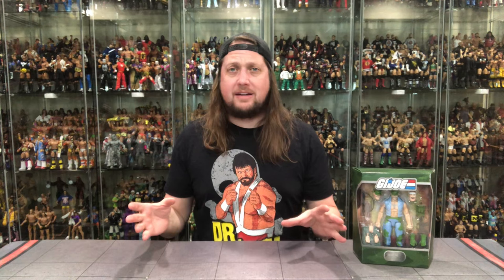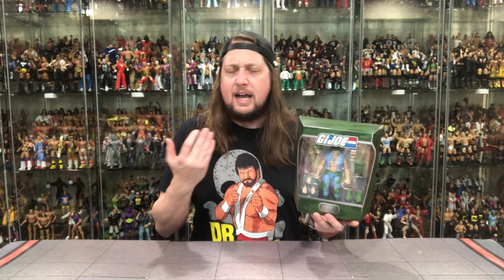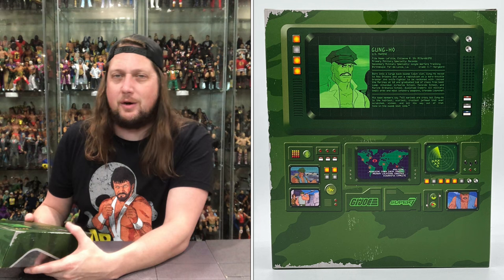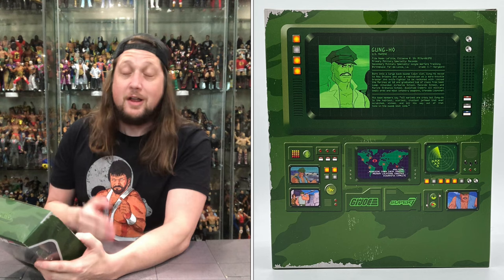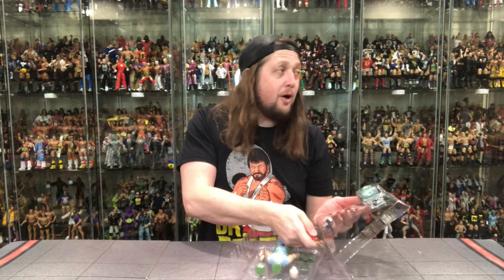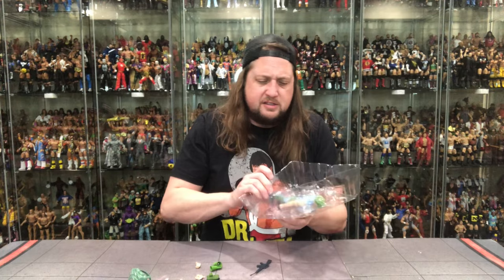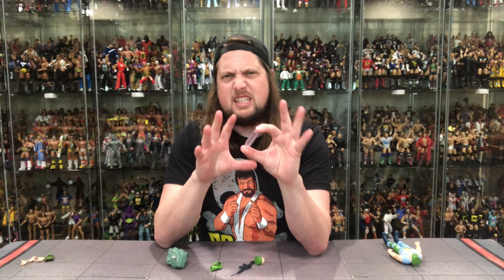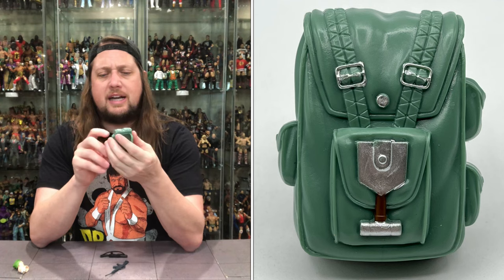Gung Ho GIJOE Super 7 Ultimate Edition Unboxing & Review!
Unboxing & Review!